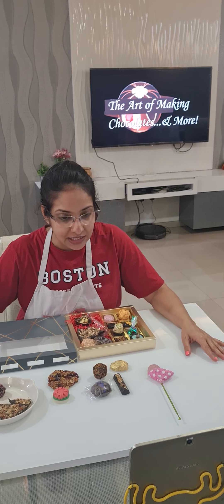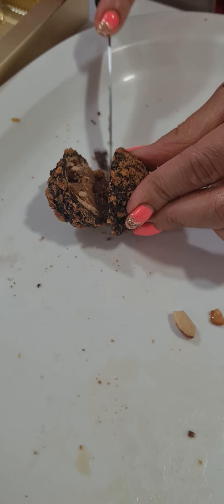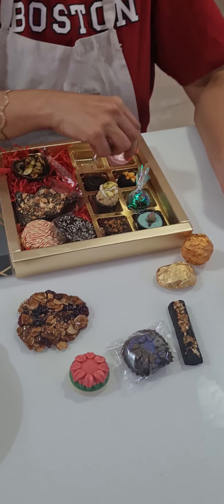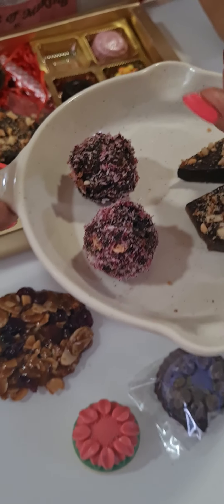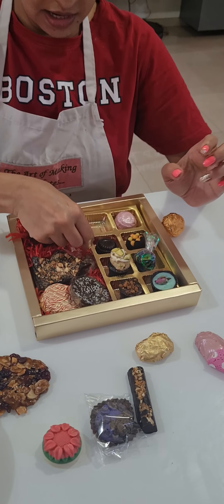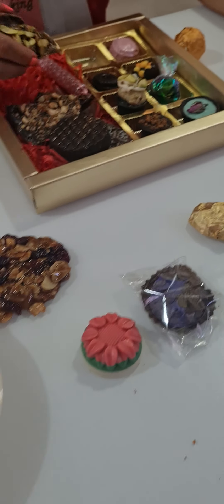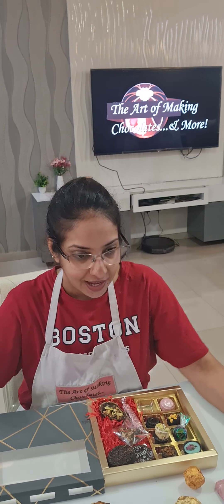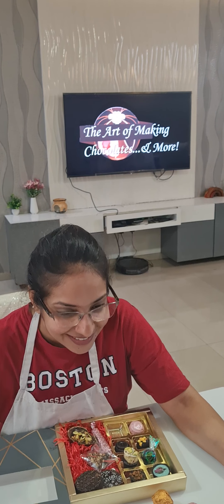Master Class - Day 4 - Handpicked Premium Ranged Chocolates class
Successfully Concluded Final Day 4 of  Master Class - The Foundation Course In Chocolate Making -

"Advanced Premium Ranged Chocolates" - Handpicked - Attended by 4 Students Online panindia And Hong-Kong

After Popular Chocolate Mithai Class, In This Class We Cover Other Premium & Popular Varieties of Chocolates Which Are Highly Sellable. (We offer A Premium Concession on This Class For Students Enrolling for Chocolate Mithai Class.)

In Video, We Have Mentioned Details of What Class Training Included, Chocolate Varieties Taught & Trained to Students(Each & Every Was Shown Practically Live in front of Student Eyes). Detailed Pdf Recipes Provided.

cashewnuttorones (3 Variations Dipped, Disc & Diya)

*Basic Chocolate Truffle was also Taught.
*Methodology To Use edibledust And glitter on Chocolates Shown.
*Wrapping of Chocolates, Wrappers To Be Used.
*Transportation
*Costing
*Multiple Variations

All Elaborately Covered.

Attractive Combo Packages Avaliable for Students Enrolling for Multiple Classes.

 Next CLASS ANNOUNCEMENT

♦️♦️Chocolate Mithai ♦️♦️-Rakshabandhan Theme - on Sunday, 7th August 2.30 pm to 6.30 pm

BAKLAVA AND KUNAFA - WEDNESDAY, 3RD AUGUST